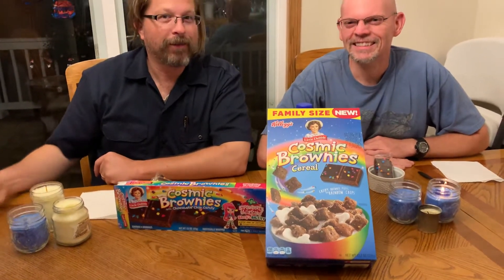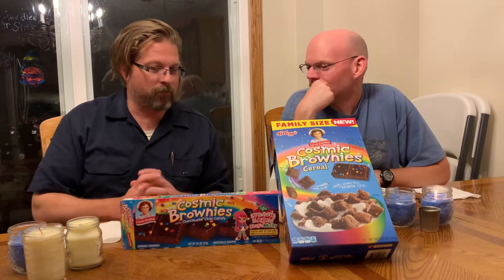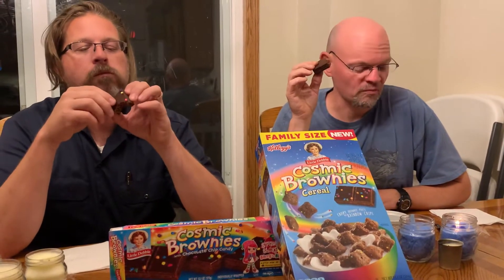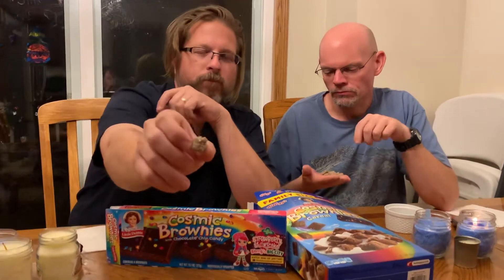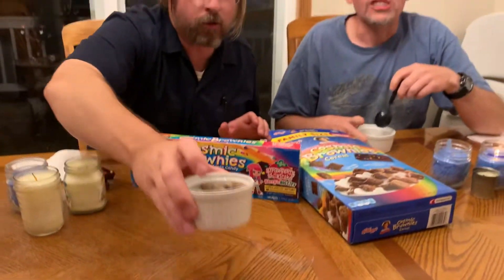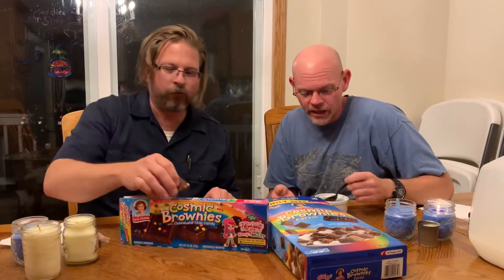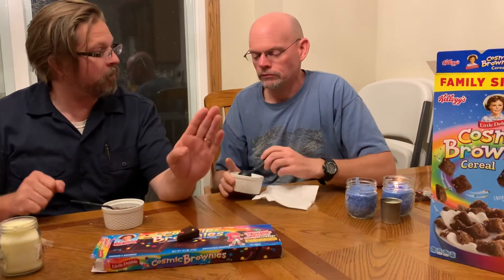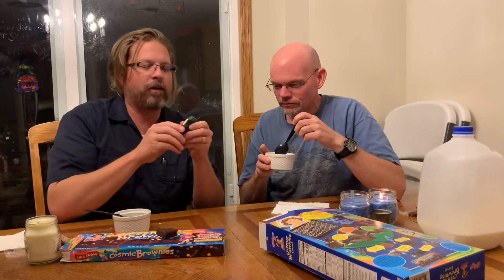￼ Cosmic Brownie cereal…Is it worth the buy?￼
Does the cosmic brownie cereal taste like the actual cosmic brownies?￼